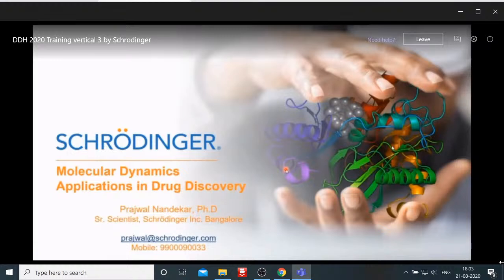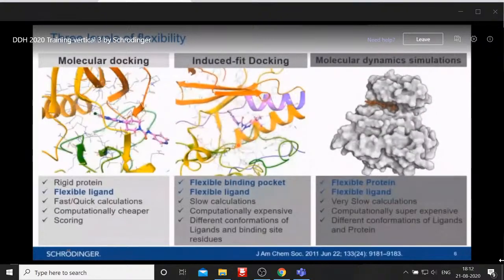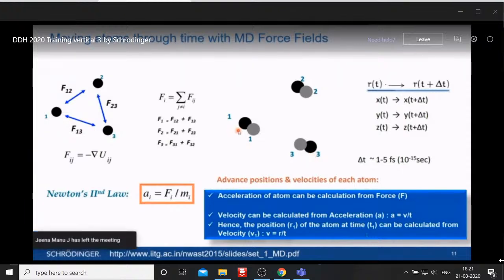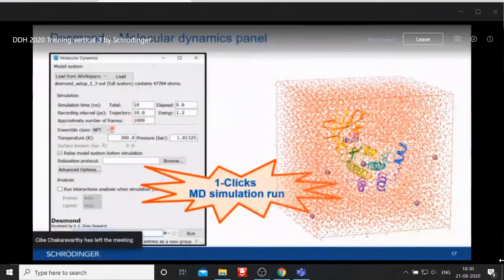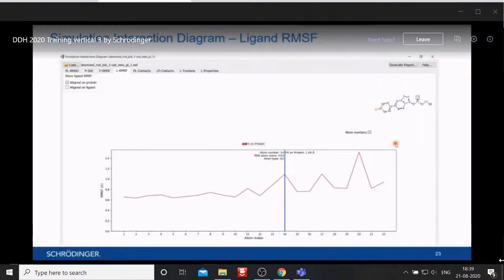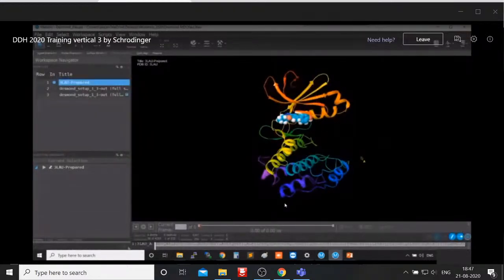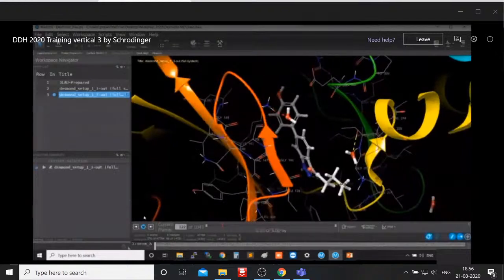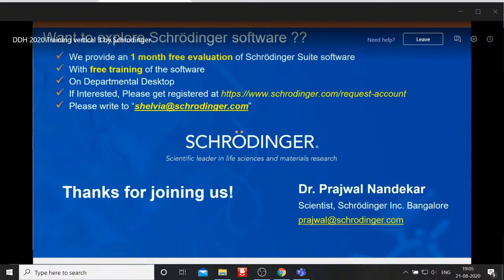DDH-2020 Training vertical 3 by Schrodinger (Session-1)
Topic: Molecular Dynamics Simulation & Trajectory Analysis